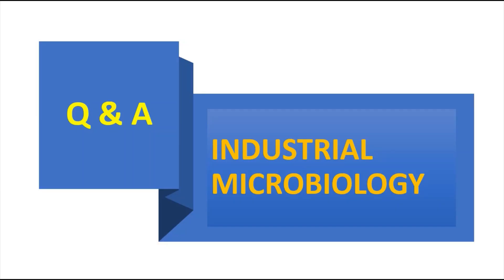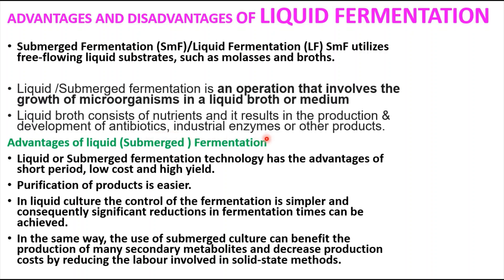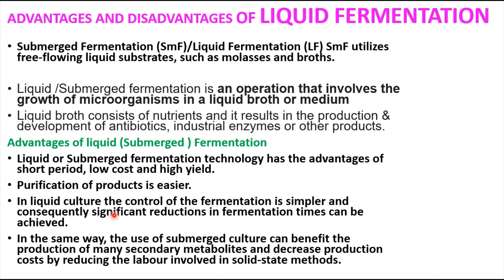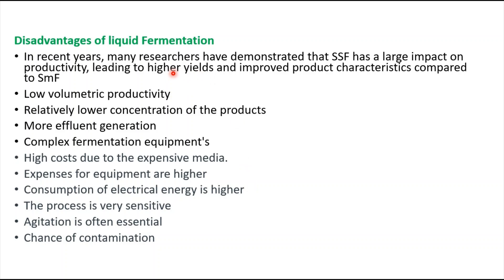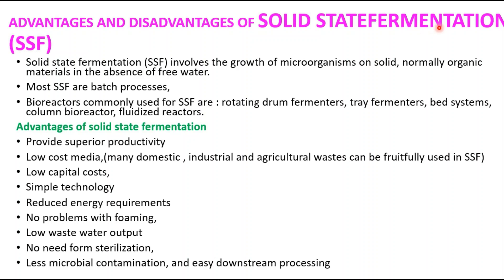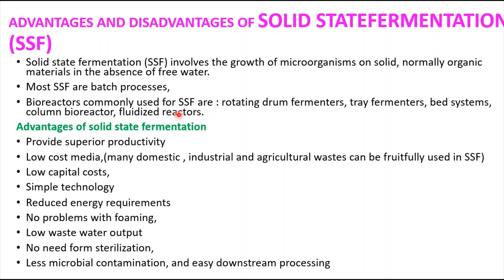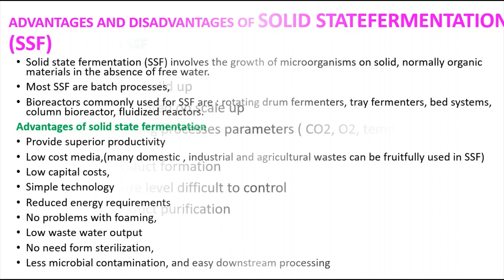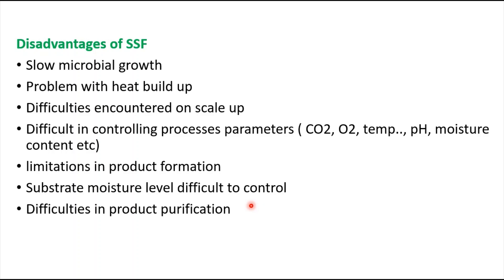Q & A - ADVANTAGES & DISADVANTAGES OF SOLID STATE AND LIQUID/ SUBMERGED FERMENTATIONS -INDUSTRIAL MB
INDUSTRIAL MICROBIOLOGY
This video covers "ADVANTAGES & DISADVANTAGES OF SOLID STATE AND LIQUID/ SUBMERGED FERMENTATIONS" which is one of the questions & answers from the exam revision video series of INDUSTRIAL MICROBIOLOGY
The other questions and answers are covered in the consecutive videos.